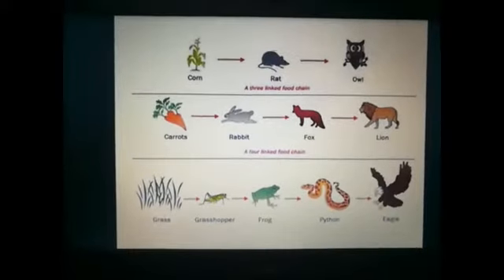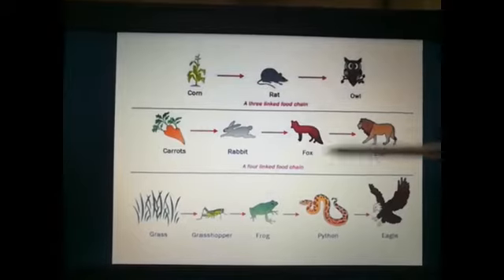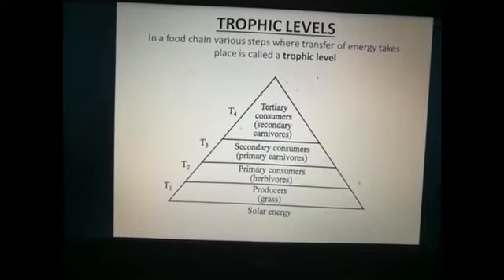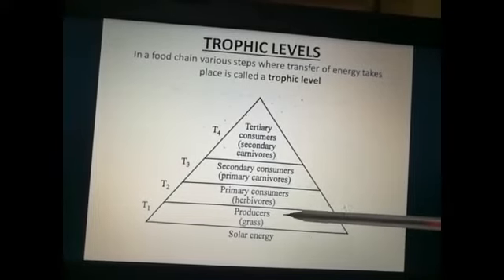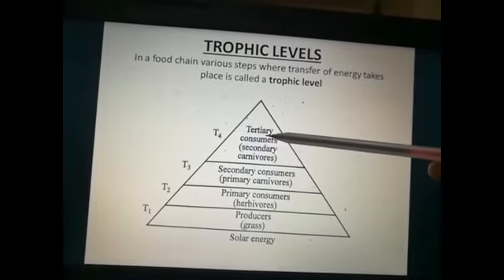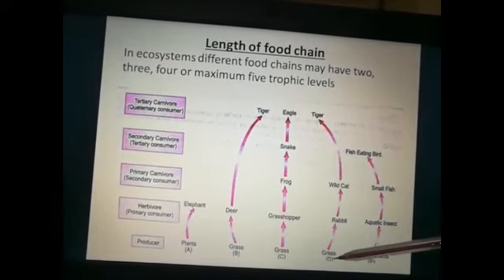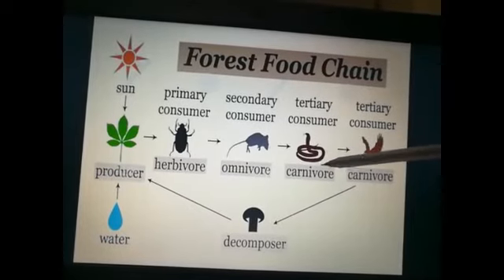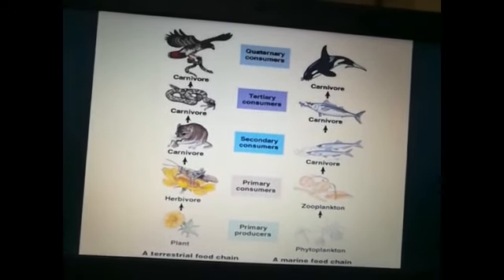Form 10 - Our environment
Mrs. Pheba Vergese